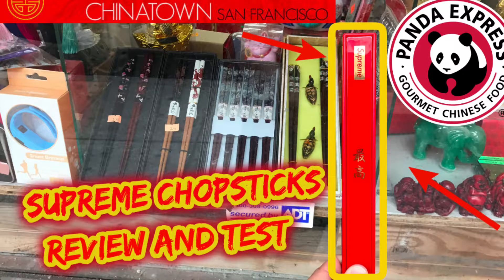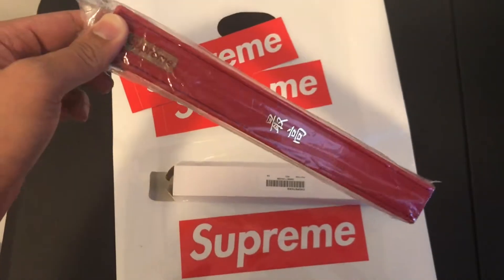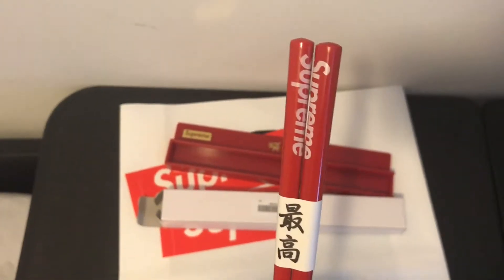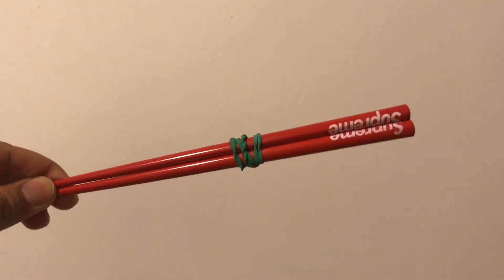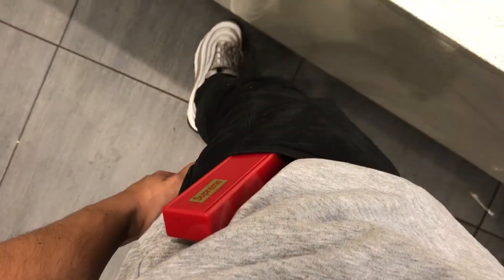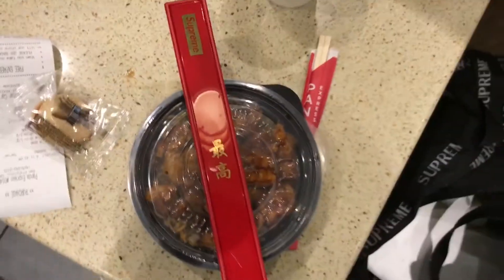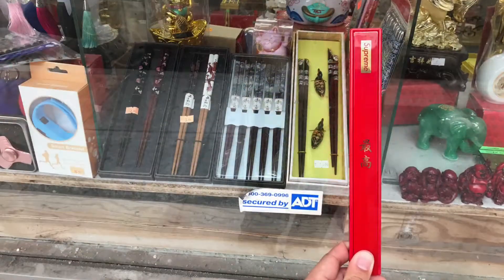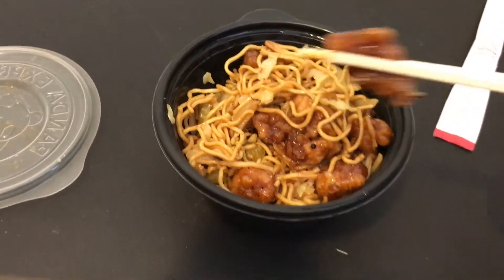Supreme Chopsticks CHINA TOWN San Francisco + Eating PANDA EXPRESS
Supreme Chopsticks in China Town SF + Panda Express